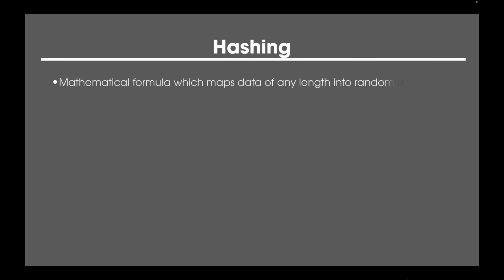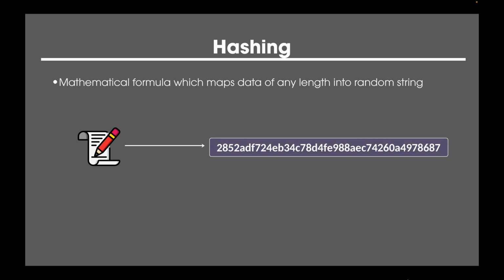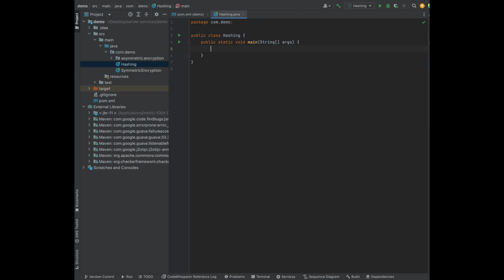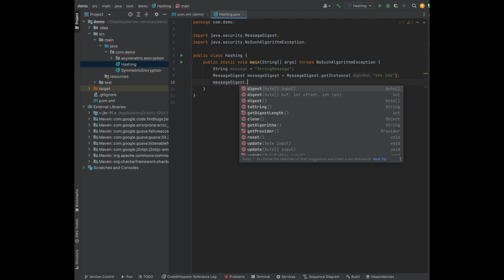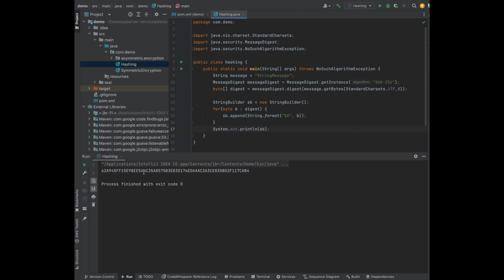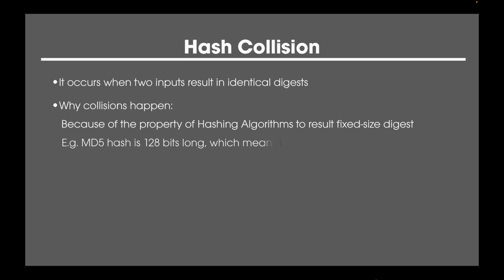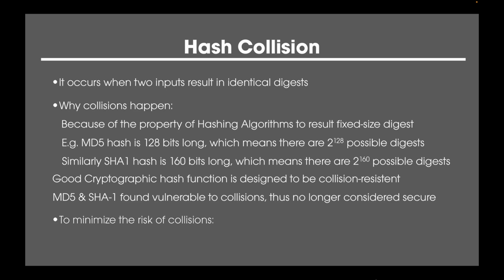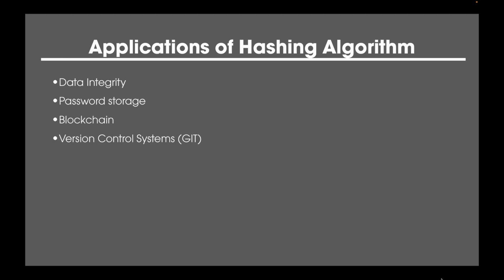Introduction to Hashing | Hash Functions Explained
In this video, we dive into the concept of hashing and how it plays a crucial role in computer science, cryptography, and data structures. You'll learn:

- What hashing is and why it's important
- Properties of a good hash function (such as determinism, uniformity, non-invertibility, etc.)
- Using hashing function via Java
- Hash Collision: Why it happens, ways to minimize it
- Common uses of hashing in data storage and security (like hash tables, password encryption, and digital signatures)
Whether you're preparing for coding interviews or simply curious about how data gets secured and accessed efficiently, this video covers the essentials!

Make sure to check out our related videos on cryptographic hashing, blockchain technology, and hash table data structures!